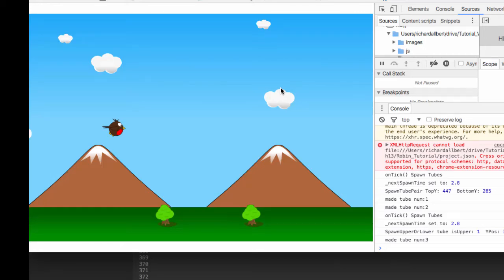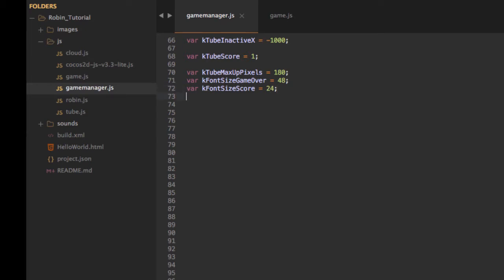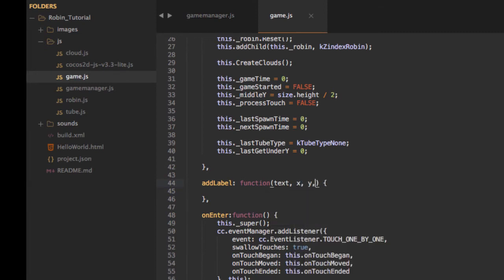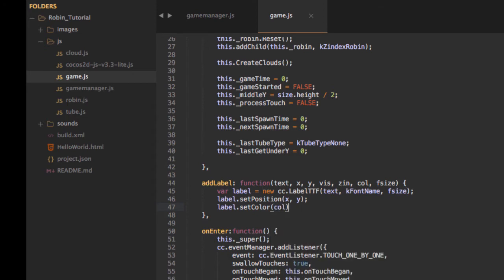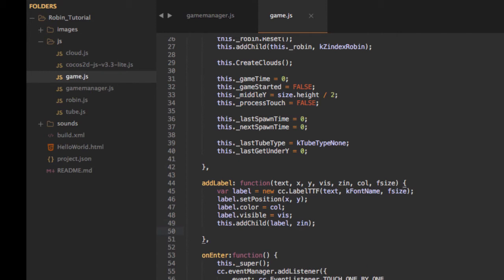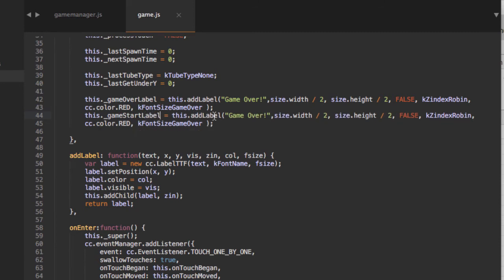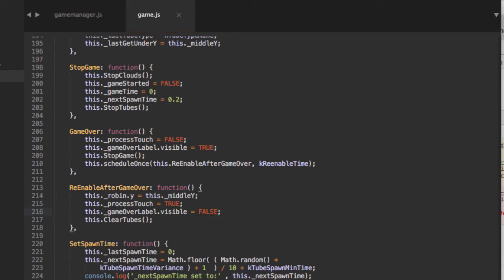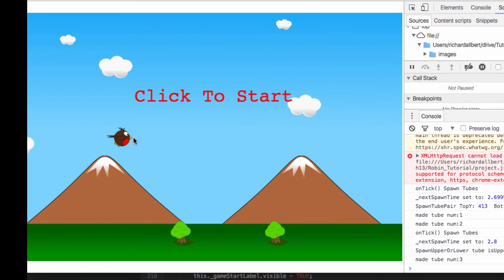Simple Floppy Robin Cocos2d Javascript Lite #13 Labels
Flappy bird clone using Cocos2dJS Lite. Images and Sounds are in the download for part 1!